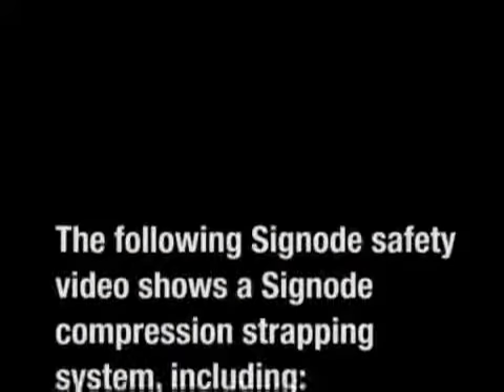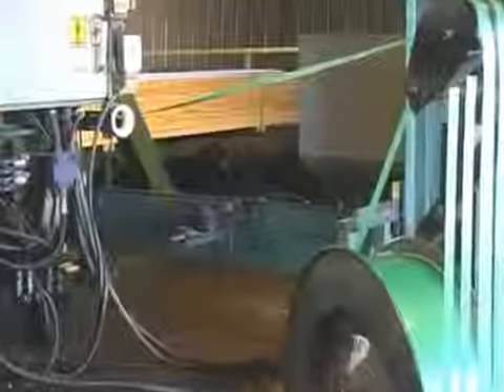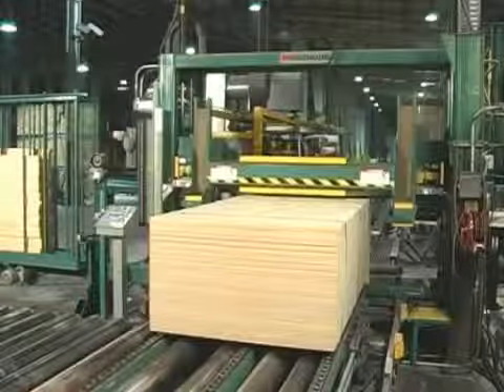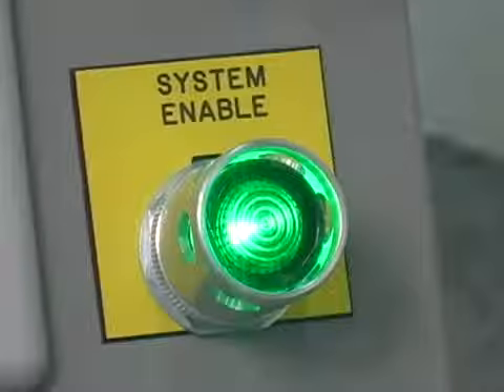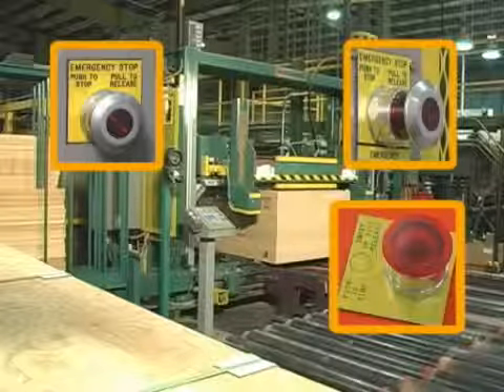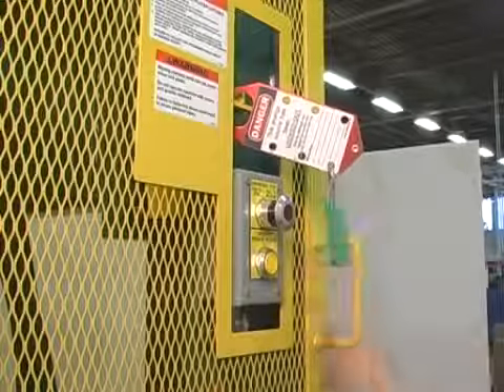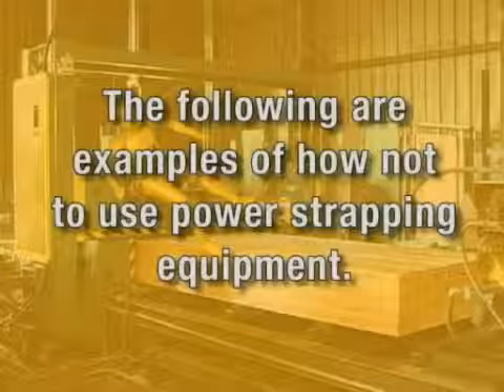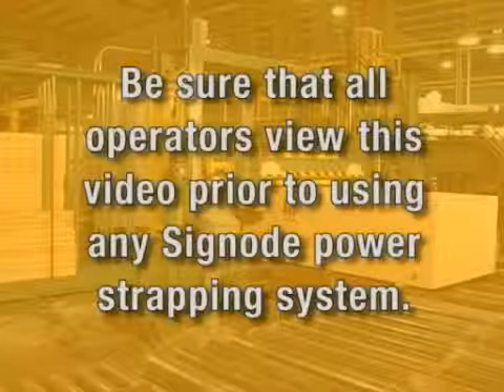Signode Safety Z30 MP2 Lumber Machine